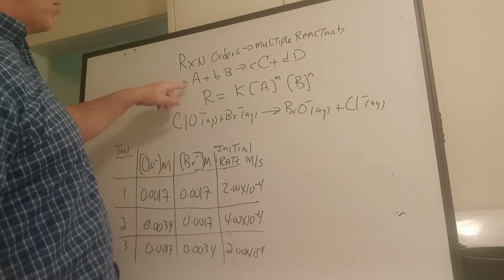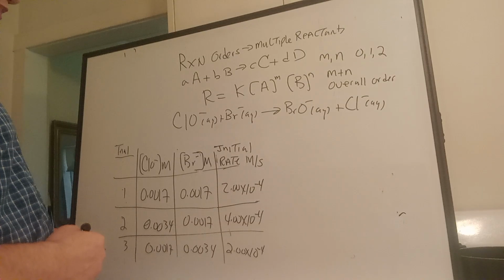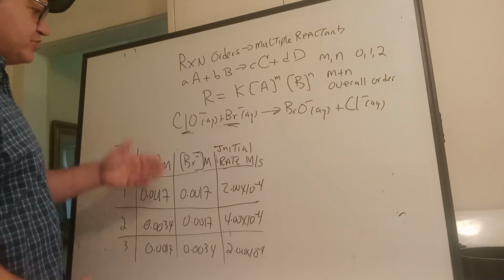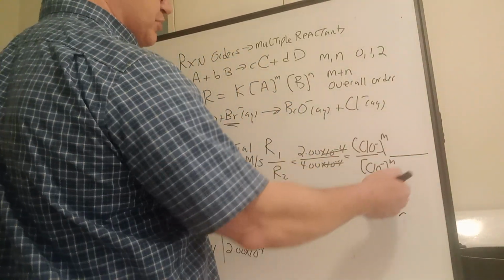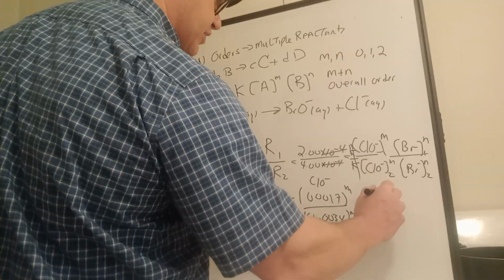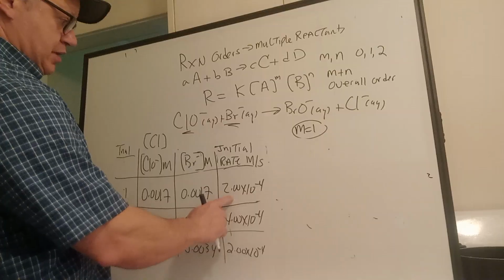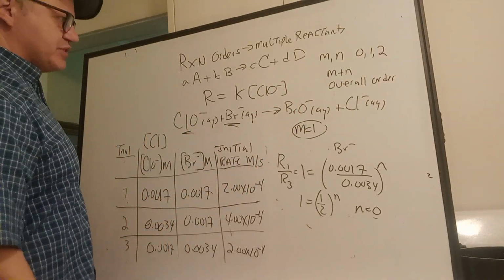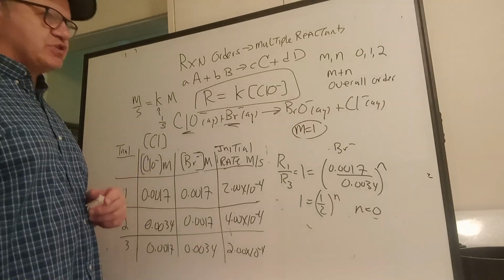Chemical Kinetics: Reaction Orders for Multiple Reactants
This video describes how to figure out reaction orders in chemical kinetics for reactions with multiple reactants.
Note at about the 6 minute mark I say the reaction is first order in chloride; I meant hypochlorite, which is what I solved for. The math and overall setup is fine other than that mistake.